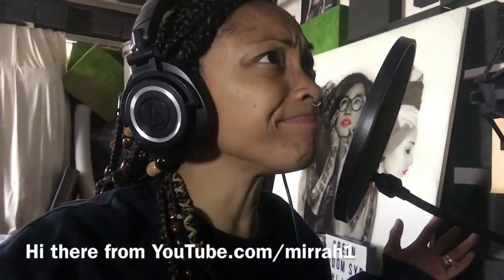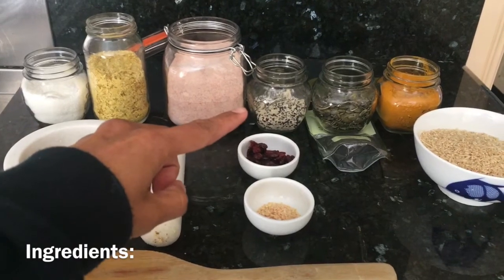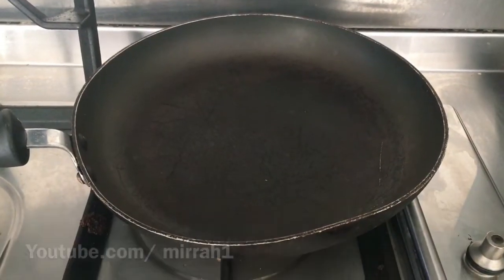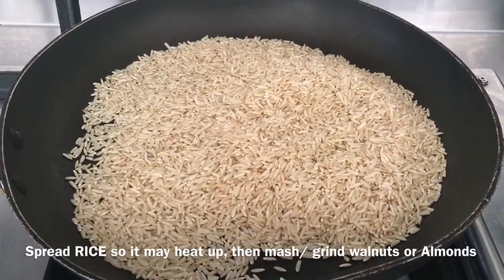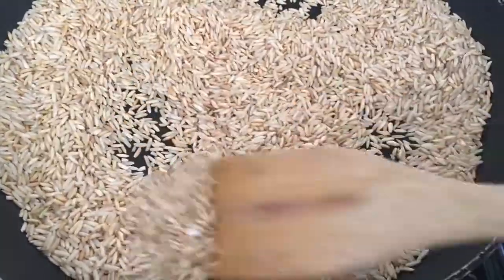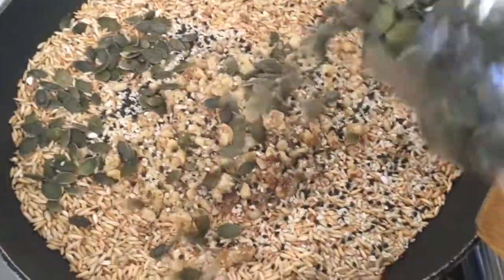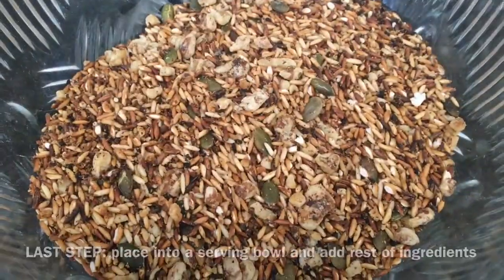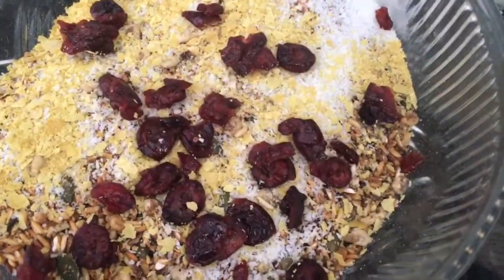WHAT'S TO COOK Tutorial: DELICIOUS TRAILMIX Tutorial ||Mirrah Reflects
Hi all! This is a quick, easy vegan friendly snack to make. My favourite trailmix recipe.

Welcome to What's to Cook  ( Filmed on Iphone 6S)

This idea came about due to being at home looking in my cupboards and saying to self, 'self what's to cook?!' Also adult friends who ask me 'any ideas what to cook Mirrah?

I'm also a Youthworker and hear young people always say 'I don't have anything in the fridge or at home or I only have this much money. So may this subscription to my page be fun and helpful with tips on what's to cook.

Even though I'm now a plant based eater. I will openly share with you recipes that may not be vegan. Respectfully you as an audience may have your own lifestyle choices, and one day may choose an alternative healthy eating choice. But for now, let's have fun and know what to make in dire strait moments or leisurely just wanting something yummy to eat.

Happy eating🤗

Ingredients:
Brown Rice
Walnuts
Sesame Seeds
Nigella Seeds
Pumpkin Seeds
Poppy Seeds
Garlic salt
Himalayan Salt
Tumeric
Nutrional Yeast
Desiccated coconut
cranberries